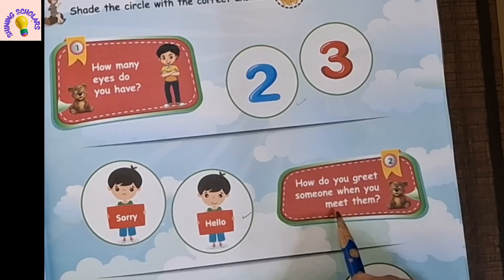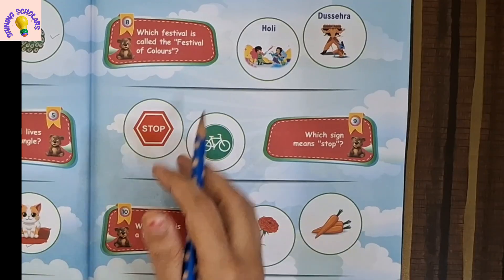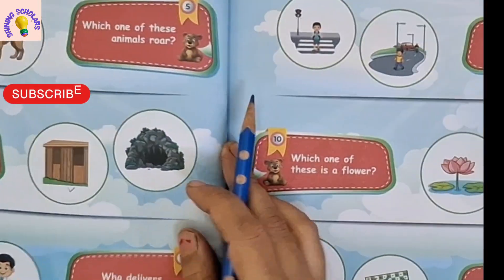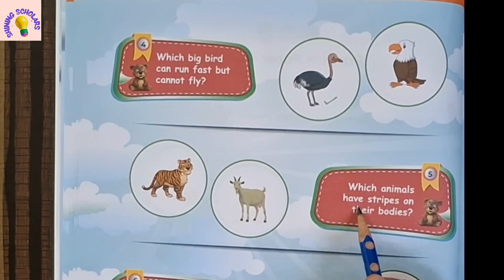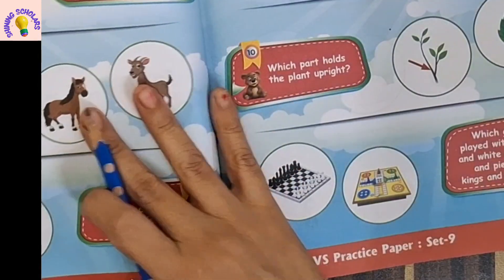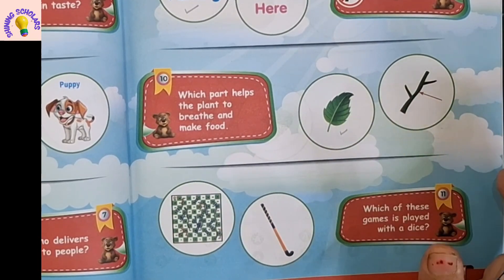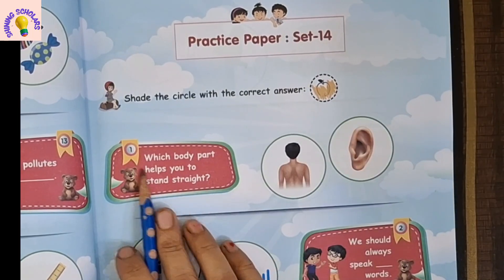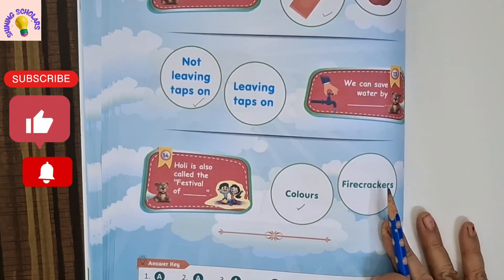UKG - EVS SAMPLE QUESTION PAPAERS LITTLESTAR OLYMPIAD| bs bachon Ko Karwa de ye ques practice